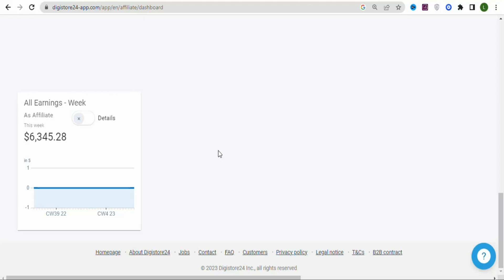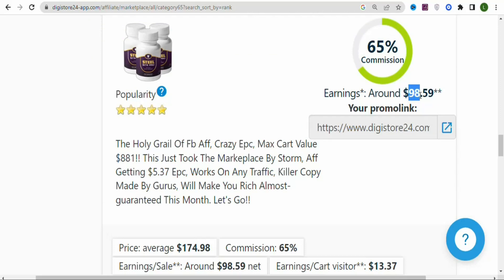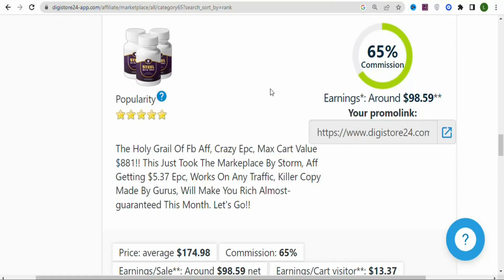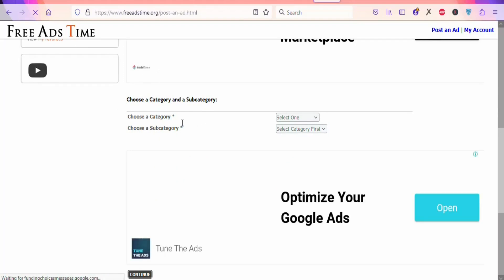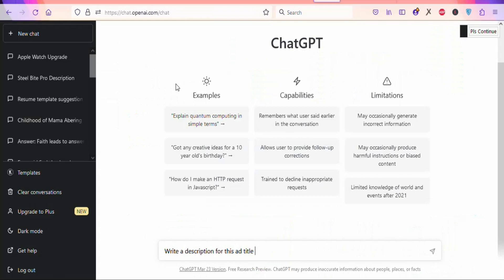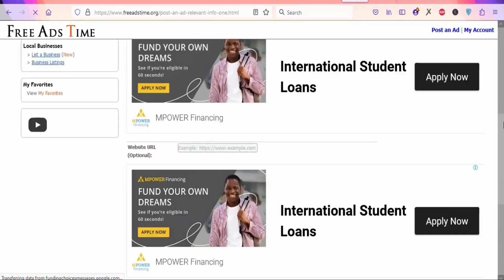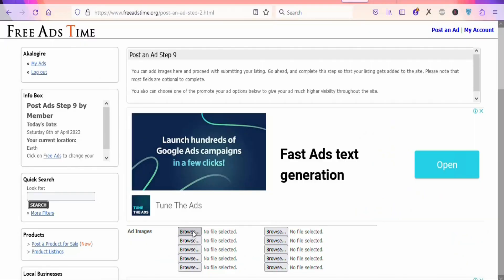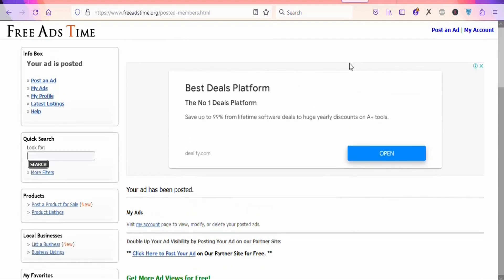Earn $6348.89 / Week On Digistore24 Affiliate Marketing | Make Money With Free Ads.